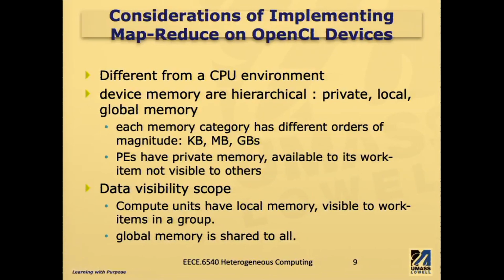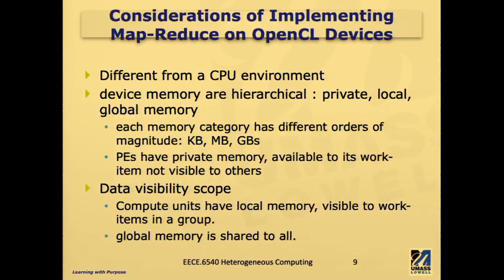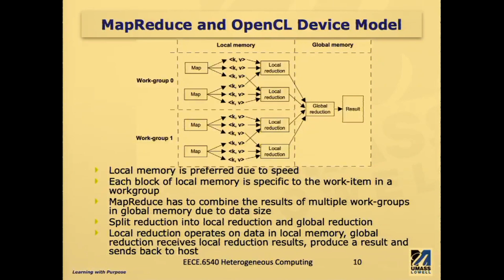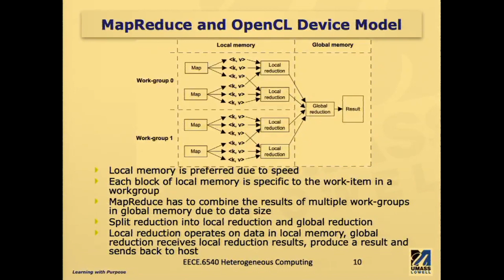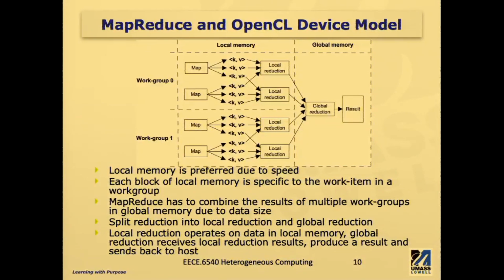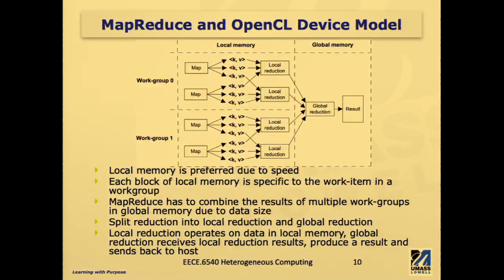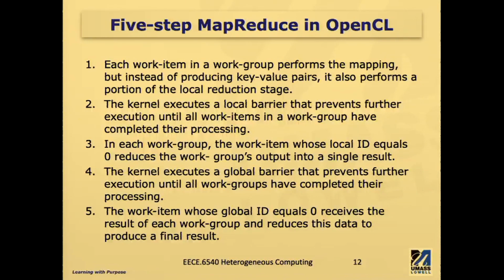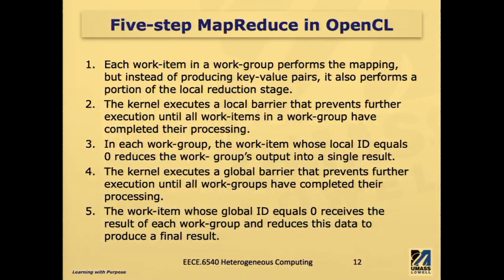Considerations of MapReduce on OpenCL device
This video introduces specifics of implementing MapReduce on OpenCL devices.